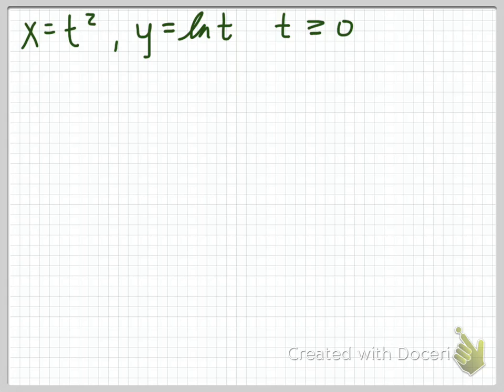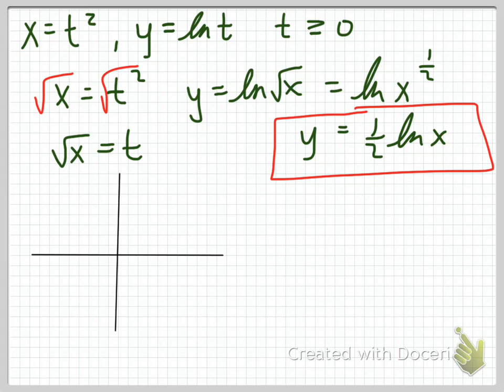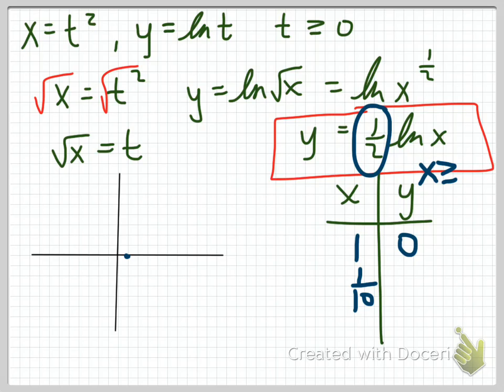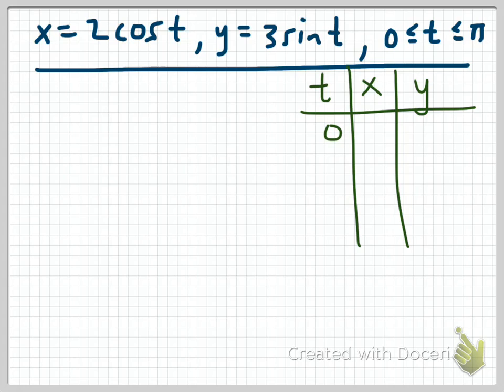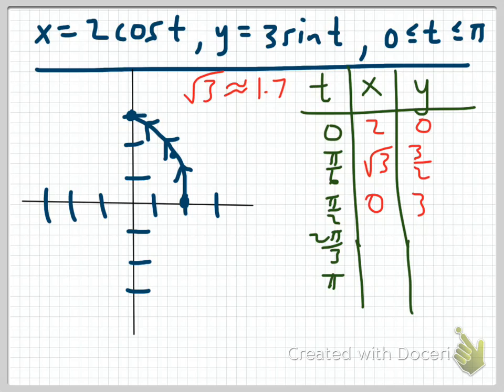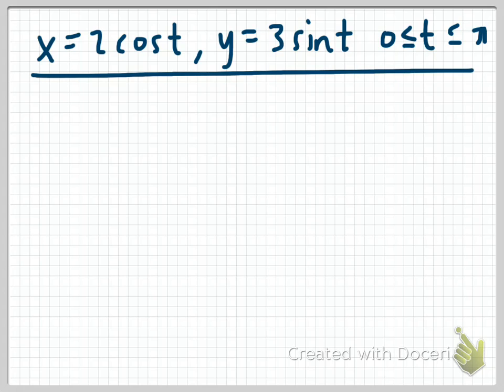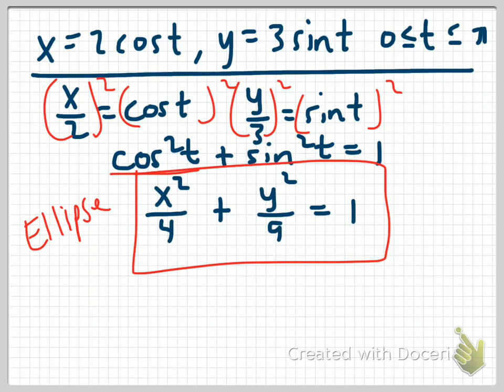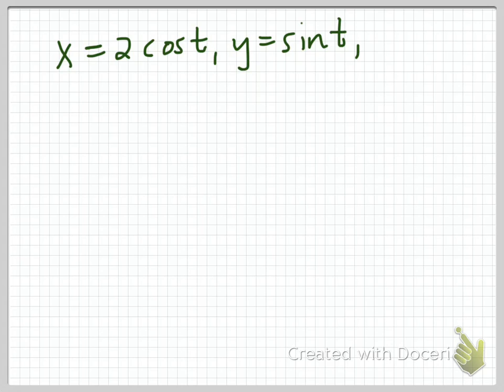PCH 10.7 Notes Part 4 - Parametric